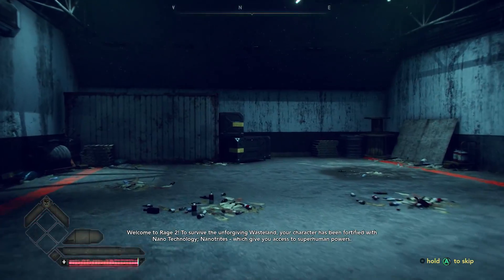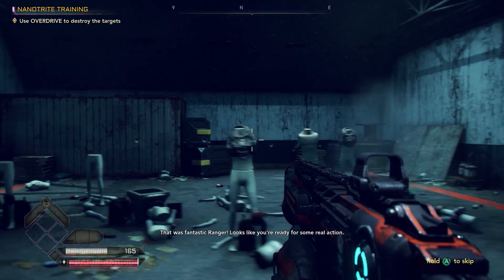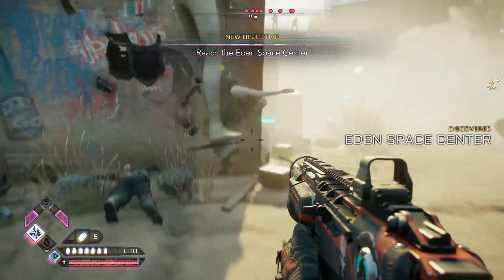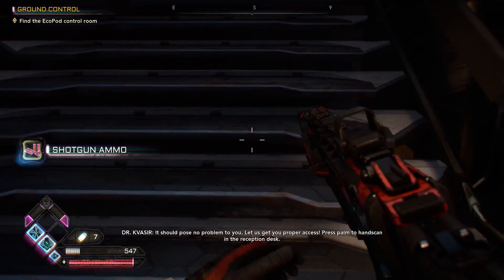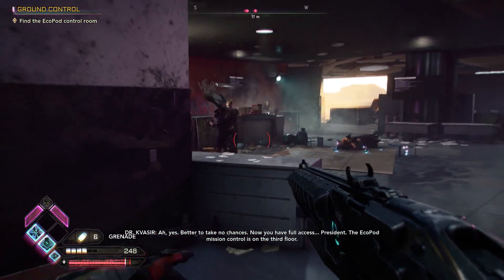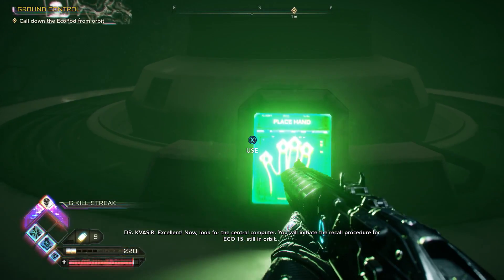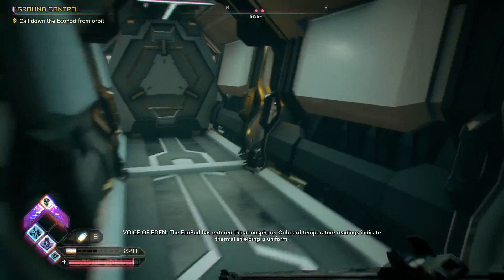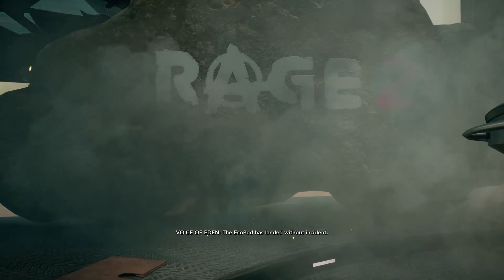Rage 2 - Gamescom gameplay | Sector.sk